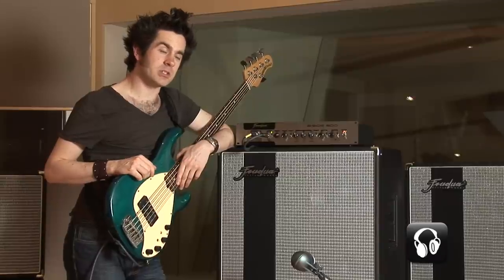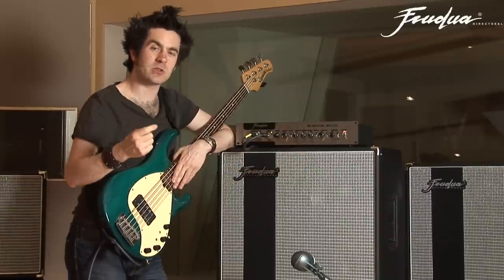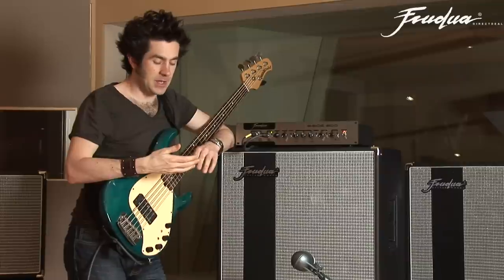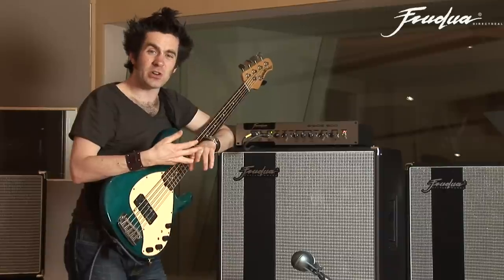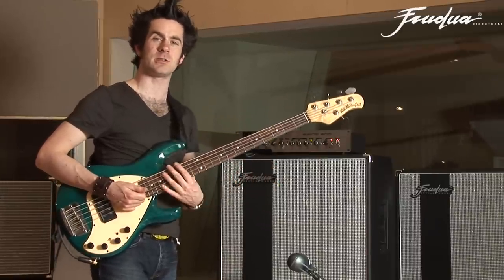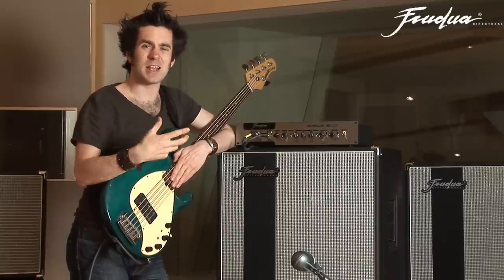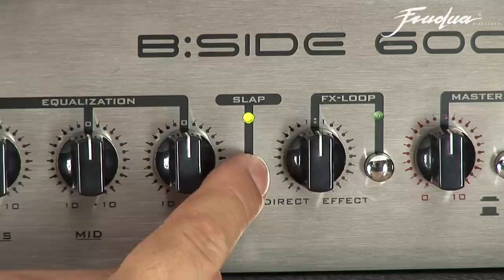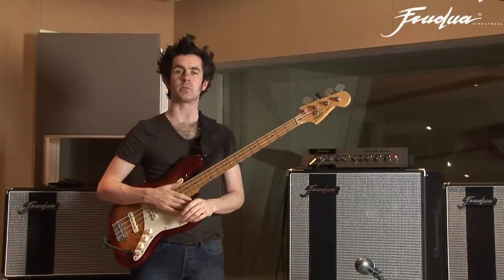Slap Sound Music Man Stingray vs Jazz bass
Dave Marks, London based bass teacher, producer and session player, introduces the Frudua B600 bass amplifier head and cabinets

bass amp
frudua
dave marks
bass amplifier
bass head
bass combo
bass cabinet
bass enclosure
slap
finger style
lightweight
class head
bass combo review